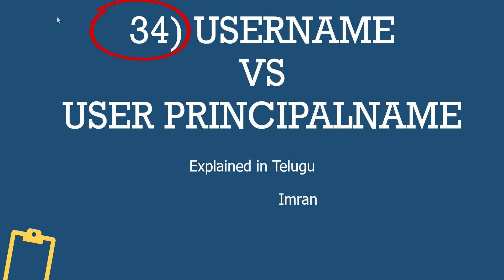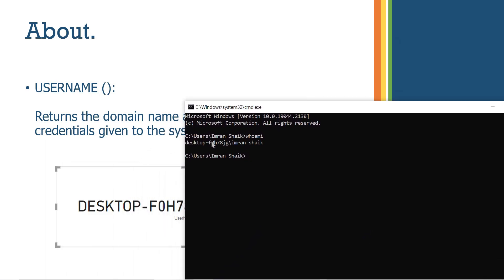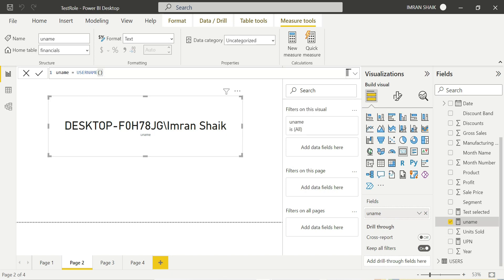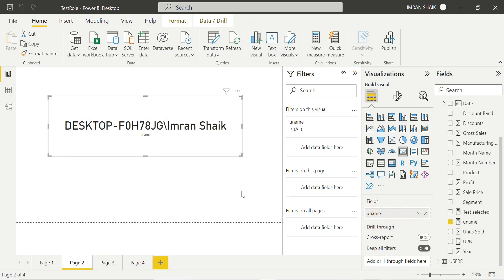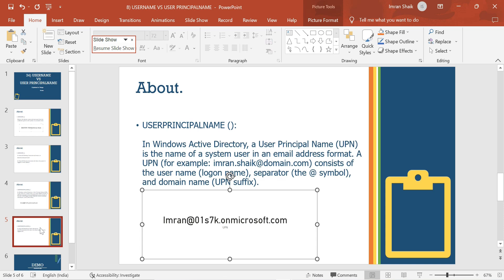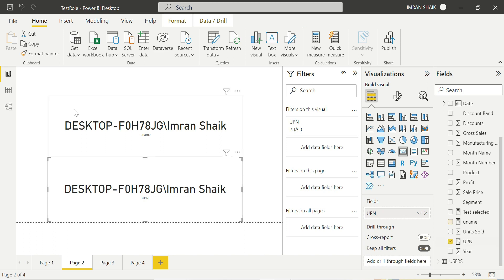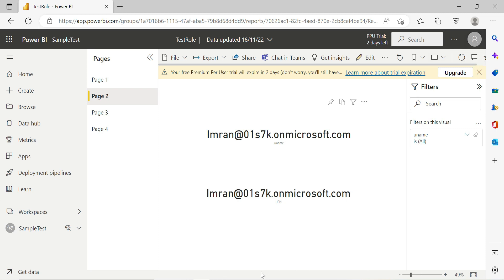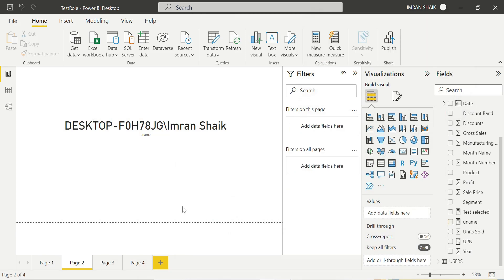34) USERNAME VS USERPRINCIPALNAME in DAX | Explained in Telugu | Power BI Telugu Tutorials